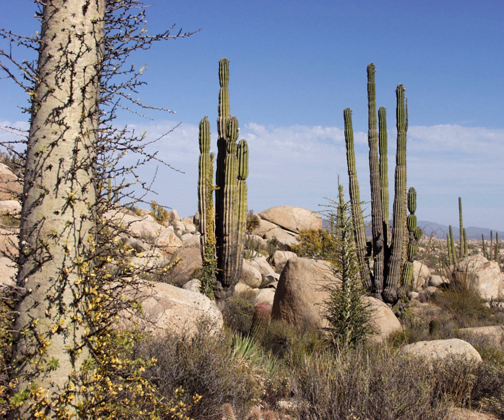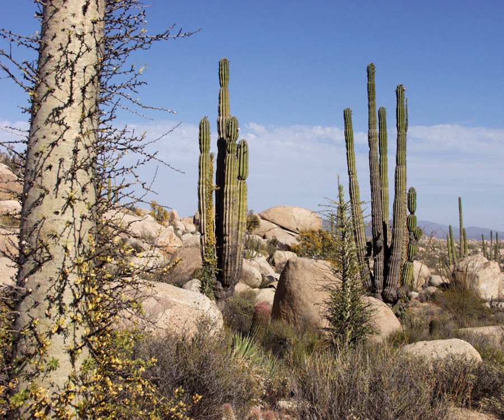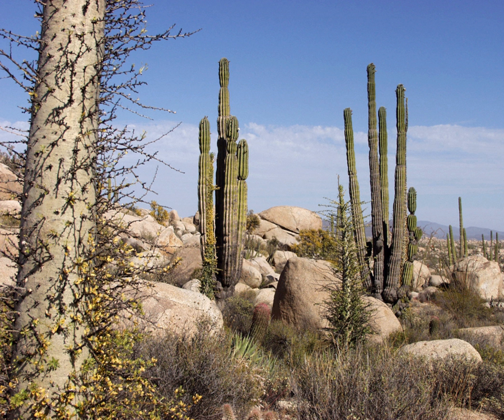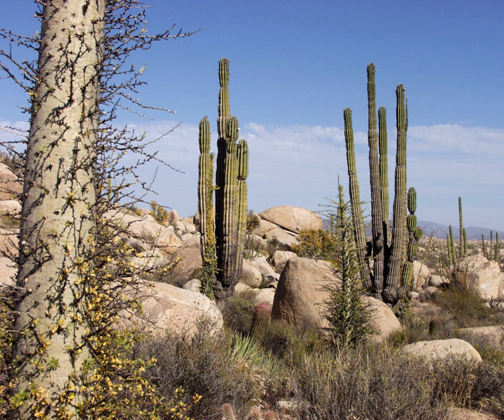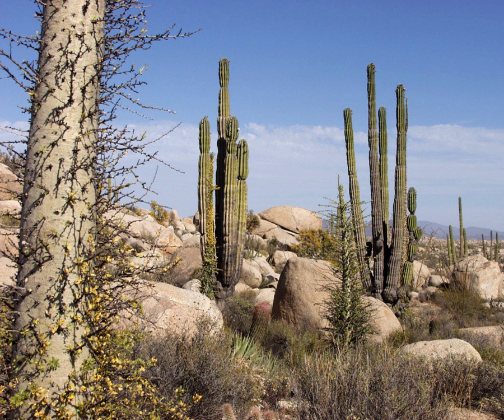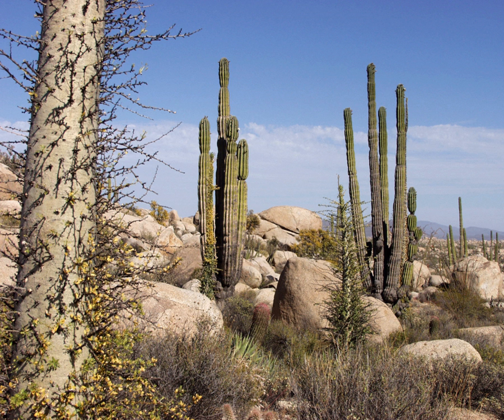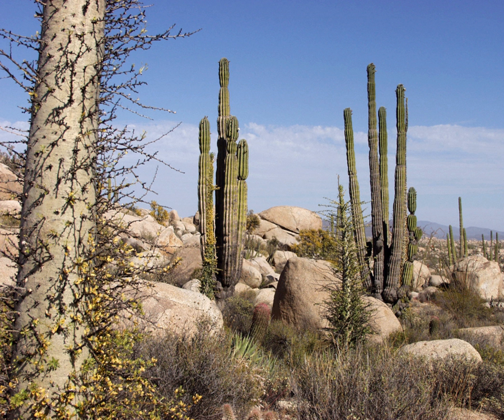Air pollution in Mexico | Wikipedia audio article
00:03:28 1 Physical features
00:10:35 2 Seismic activity
00:13:40 3 Climate
00:19:11 4 Environmental conditions
00:24:03 5 General indicators
00:26:53 6 See also

- Socrates

SUMMARY
The geography of Mexico describes the geographic features of Mexico, a country in the Americas. Mexico is located at about 23° N and 102° W in the southern portion of North America. From its farthest land points, Mexico is a little over 3,200 km (2,000 mi) in length. Mexico is bounded to the north by the United States (specifically, from west to east, by California, Arizona, New Mexico, and Texas), to the west and south by the Pacific Ocean, to the east by the Gulf of Mexico, and to the southeast by Belize, Guatemala, and the Caribbean Sea.  The northernmost constituent of Latin America, it is the most populous Spanish-speaking country in the world. Mexico is the world's 13th largest country, three times the size of Texas.Almost all of Mexico is on the North American Plate, with small parts of the Baja California Peninsula in the northwest on the Pacific and Cocos Plates.  Some geographers include the portion east of the Isthmus of Tehuantepec including the Yucatán Peninsula within North America. This portion includes Campeche, Chiapas, Tabasco, Quintana Roo, and Yucatán, representing 12.1 percent of the country's total area.  Alternatively, the Trans-Mexican Volcanic Belt may be said to delimit the region physiographically on the north.  Geopolitically, Mexico is generally not considered part of Central America. Politically, Mexico is divided into thirty-one states and a federal district, which serves as the national capital.

As well as numerous neighbouring islands, Mexican territory includes the more remote Isla Guadalupe and the Islas Revillagigedo in the Pacific. Mexico's total area covers 1,972,550 square kilometers, including approximately 6,000 square kilometers of islands in the Pacific Ocean, Gulf of Mexico, Caribbean Sea, and Gulf of California. On its north, Mexico shares a 5,000-kilometer border with the United States. The meandering Río Bravo del Norte (known as the Rio Grande in the United States) defines the border from Ciudad Juárez east to the Gulf of Mexico. A series of natural and artificial markers delineate the United States-Mexican border west from Ciudad Juárez to the Pacific Ocean. The Mexico-U.S. boundary is jointly administered by the International Boundary and Water Commission. On its south, Mexico shares an 871 kilometer border with Guatemala and a 251-kilometer border with Belize.
Mexico has a 9,330 kilometer coastline, of which 7,338 kilometers face the Pacific Ocean and the Gulf of California, and the remaining 2,805 kilometers front the Gulf of Mexico and the Caribbean Sea. Mexico's exclusive economic zone (EEZ), which extends 200 nautical miles (370 km) off each coast, covers approximately 2.7 million square kilometers. The landmass of Mexico dramatically narrows as it moves in a southeasterly direction from the United States border and then abruptly curves northward before ending in the 500-kilometer-long Yucatán Peninsula. Indeed, the state capital of Yucatán, Mérida, is farther north than Mexico City or Guadalajara.